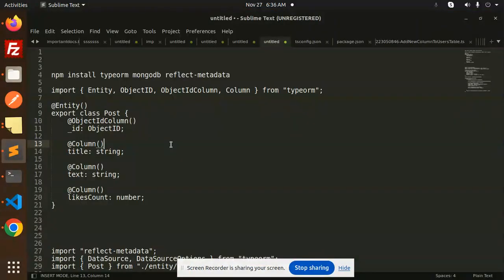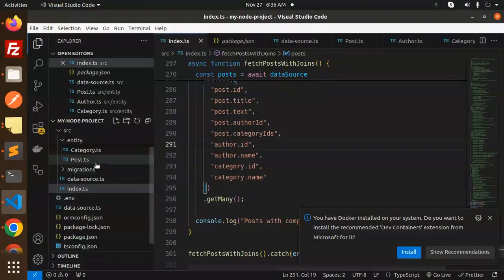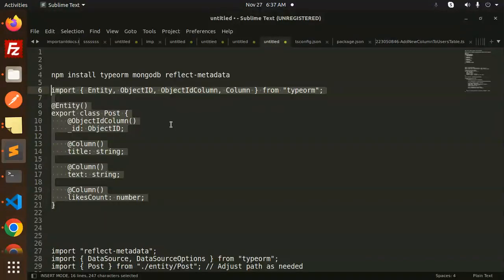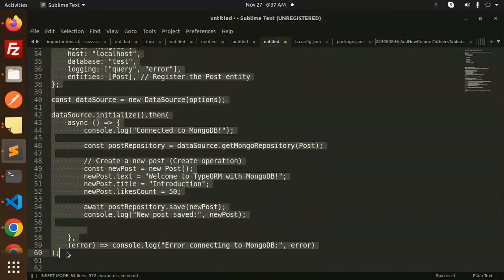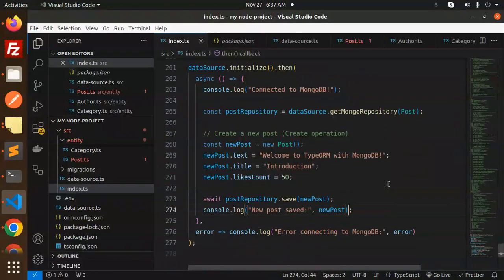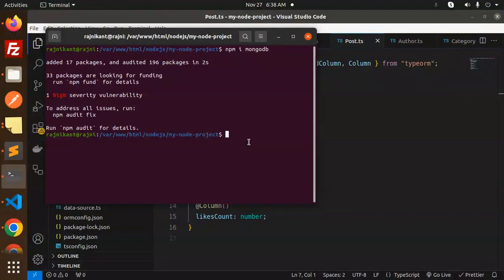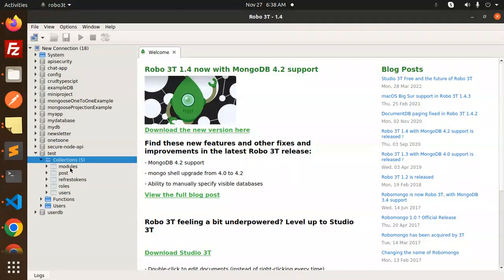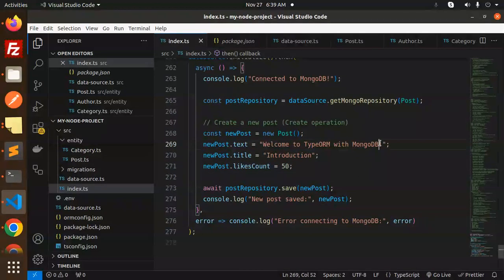🔗 Connect to MongoDB with TypeORM in Node.js & TypeScript 🚀 | Step-by-Step Guide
Learn how to connect TypeORM to MongoDB using Node.js and TypeScript! 🤖 This tutorial covers everything from setup to seamless integration. Perfect for developers building scalable applications with a modern tech stack. 💻✨

✅ What you'll learn:

    TypeORM installation and configuration ⚙️
    Connecting to MongoDB in TypeScript 🔌
    Best practices for efficient database management 🛠️

📌 Watch now and elevate your backend development skills! 🌟
🔗 How to Connect MongoDB with TypeORM in Node.js & TypeScript
🚀 TypeORM + MongoDB: Step-by-Step Integration Guide for TypeScript
🌟 Build Powerful Backends with TypeORM and MongoDB in Node.js
💻 TypeORM Meets MongoDB: A TypeScript Developer’s Guide
🛠️ Effortless MongoDB Integration Using TypeORM & TypeScript
🔌 Connecting MongoDB to TypeORM in Node.js with TypeScript
💡 MongoDB + TypeORM + TypeScript: Full Tutorial for Developers
🚀 Seamless MongoDB Connection in Node.js with TypeORM
🌐 Simplify MongoDB Integration with TypeORM and TypeScript
💾 Mastering MongoDB Connections Using TypeORM in Node.js
🔥 TypeORM with MongoDB: Quick Setup for TypeScript Projects
💻 TypeORM and MongoDB Made Easy in TypeScript
🪄 Backend Magic: TypeORM + MongoDB + TypeScript Tutorial
⚙️ MongoDB Connection Setup with TypeORM in Node.js
🌟 Unlock the Power of TypeORM for MongoDB in TypeScript

Nest